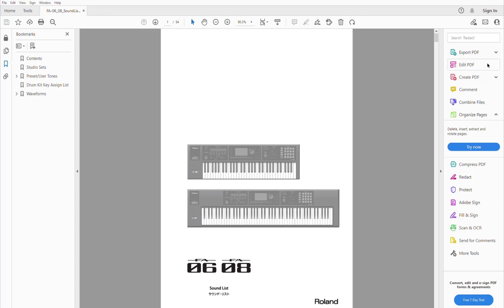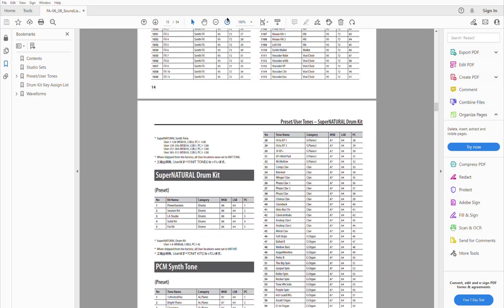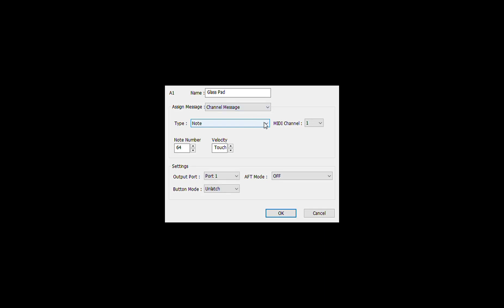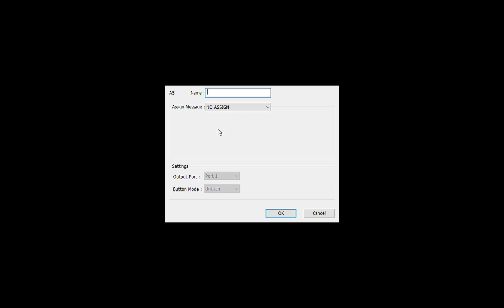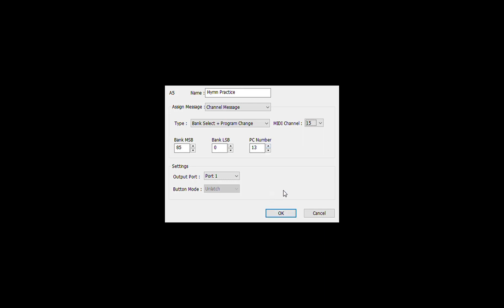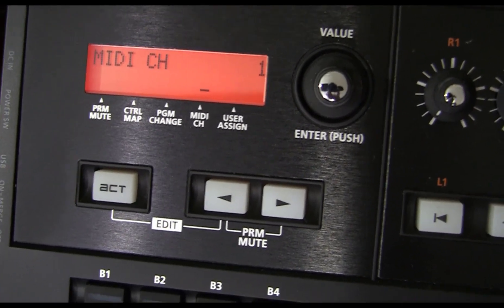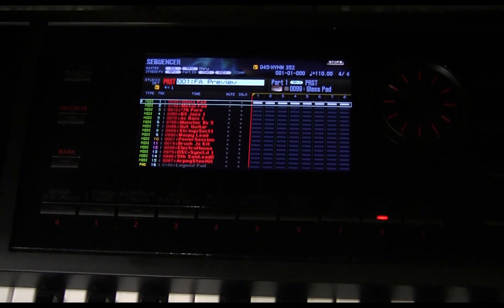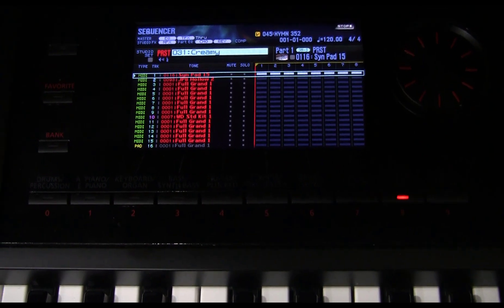Roland FA-06 and Roland A-800PRO - MIDI Program Control - Part 1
In this first video I explore EXTERNAL Program Control of the FA-06 (using the A-800PRO to signal through the DIN MIDI socket). in part two, I will explore INTERNAL Program Control using the Microscope to program the internal sequencer of FA-06